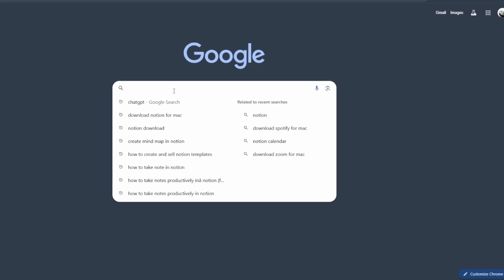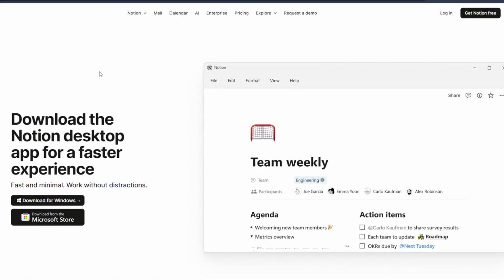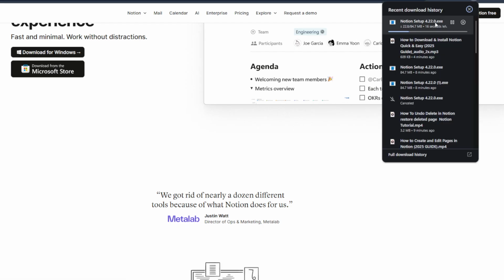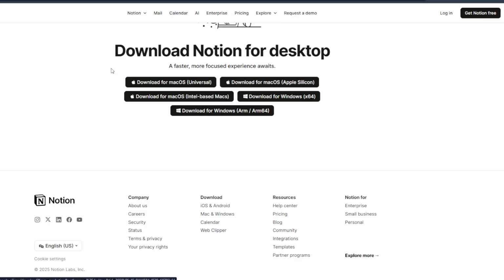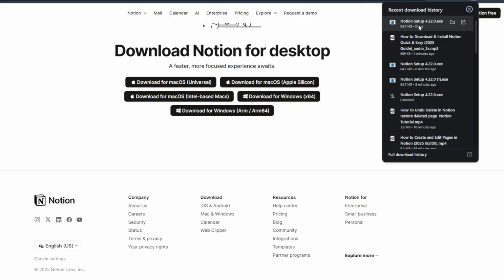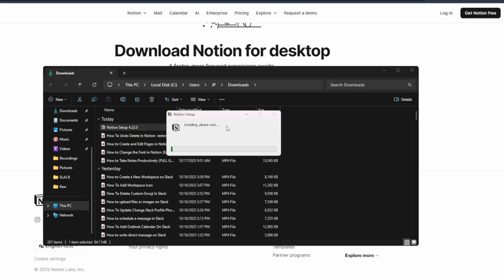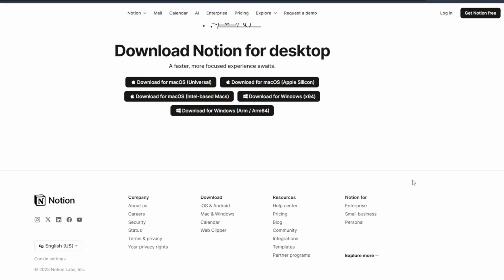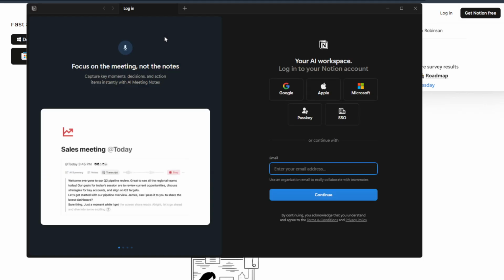How to Download & Install Notion | Quick & Easy 2025 Guide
In today’s video, I show you how to download and install Notion on your computer or mobile device so you can start organizing your notes, tasks, and projects right away. You’ll learn how to get the official Notion app, log in to your account, and set up your workspace for productivity.